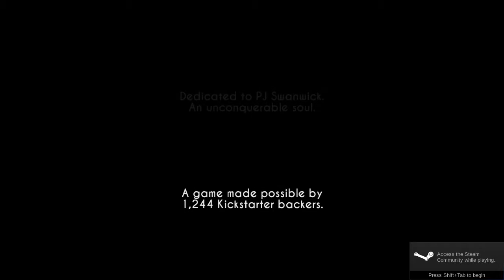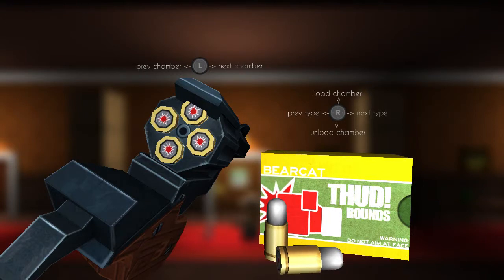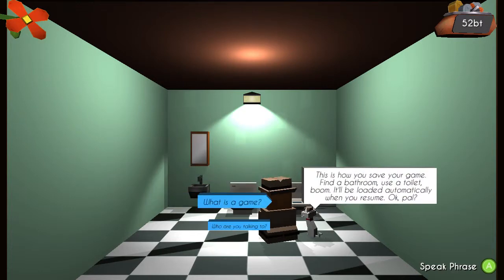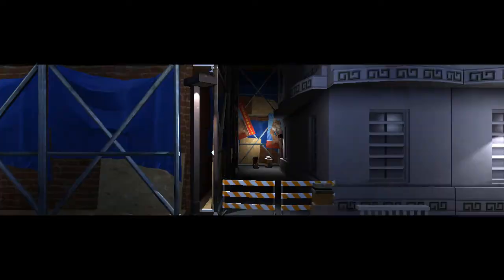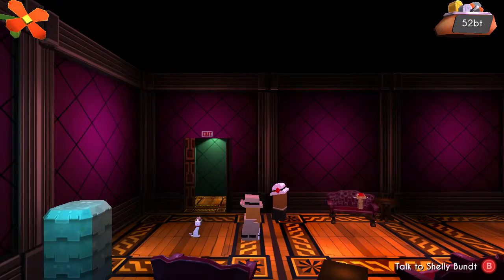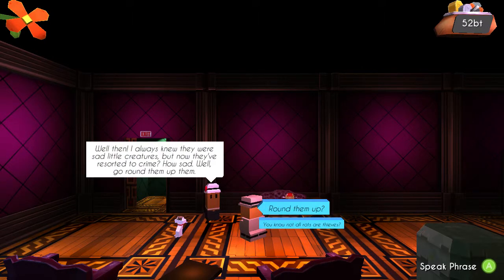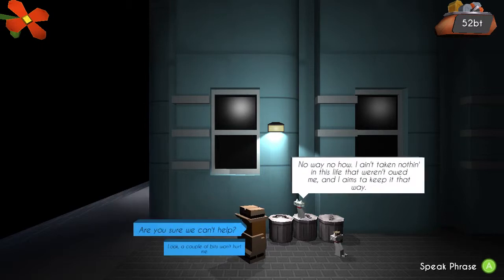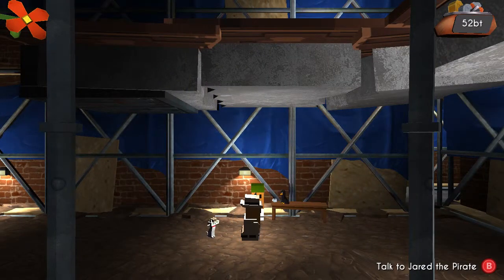Hot Tin Roof: The Cat That Wore A Fedora (native on Fedora 20 Linux)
Hot Tin Roof: The Cat That Wore A Fedora is an adventure game about cats in hats where you play the role of a Private Investigator.  The art style is voxel-like and the game plays like a 2D platformer though set in a 3D open world, a bit like Fez.  Clues are acquired by careful investigation and also by saying the right thinks in conversation with the NPCs and their cats.